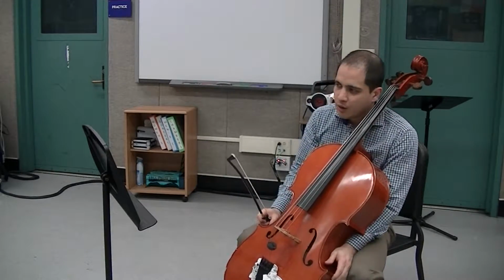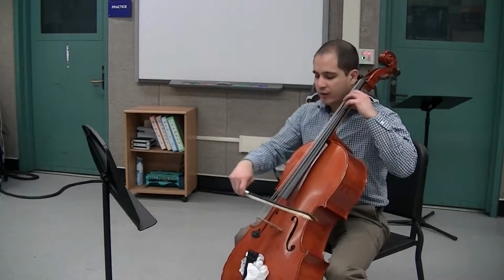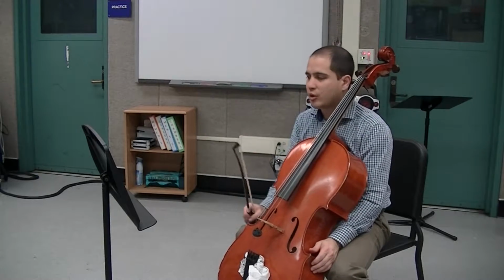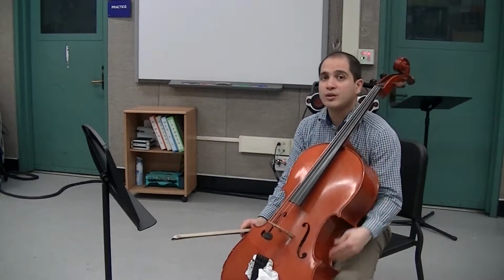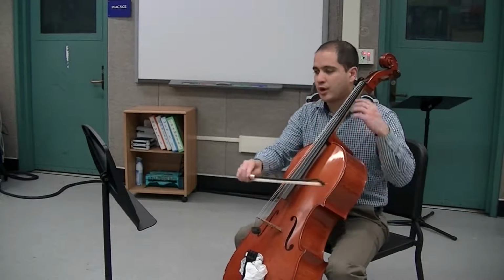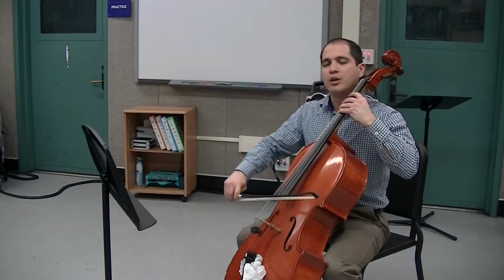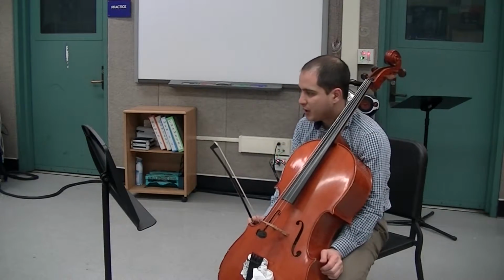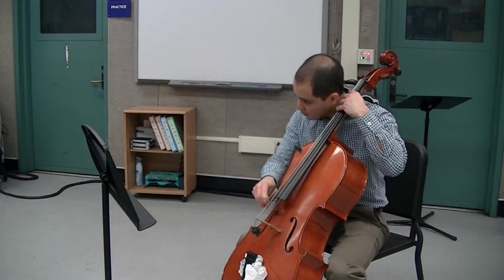2017 - Cello - Hiawatha - SAUSD Intermediate Honor Orchestra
Learn the cello part of Newbold's Hiawatha with Mr. Kaye